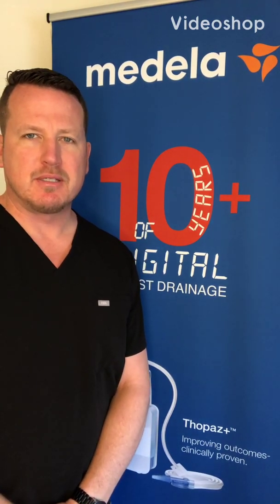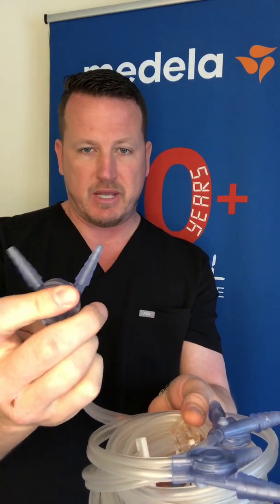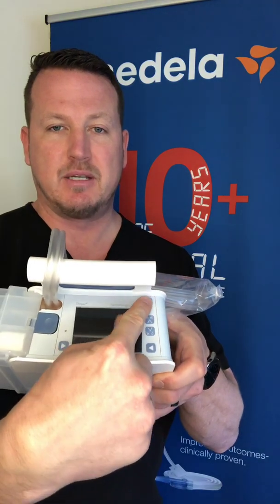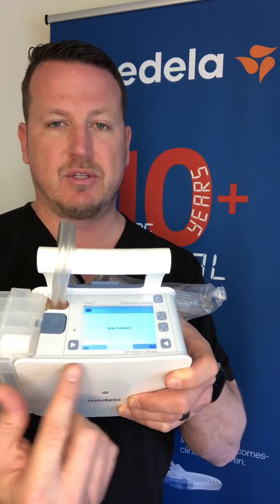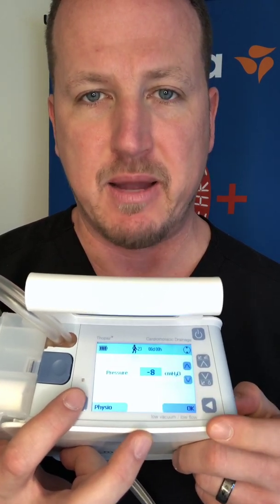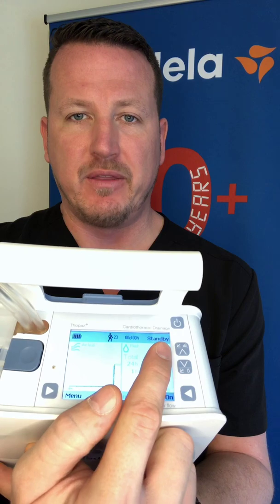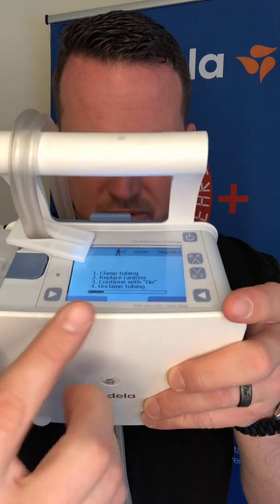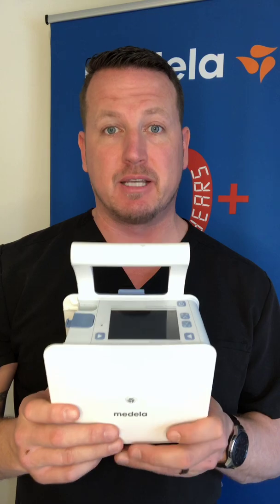200424 Thopaz+ Digital Chest Drainage System Demonstration Video 1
Medela Thopaz+ Digital Chest Drainage System Demonstration Video 1